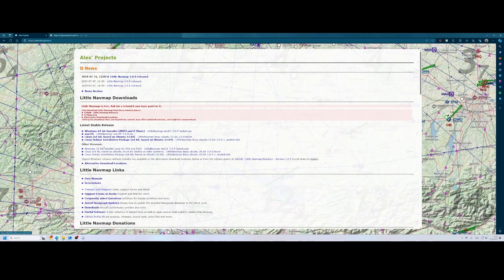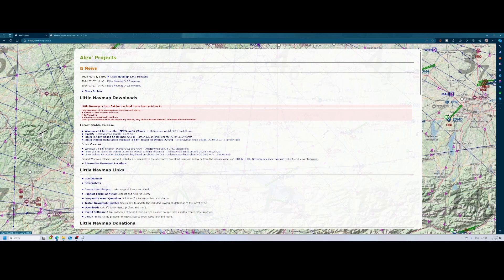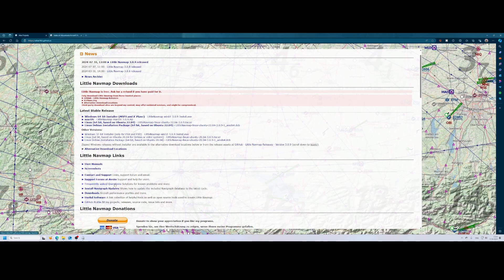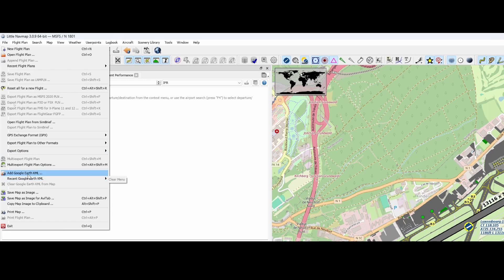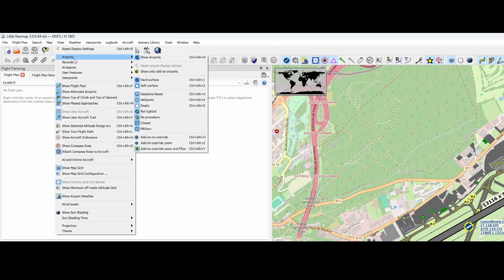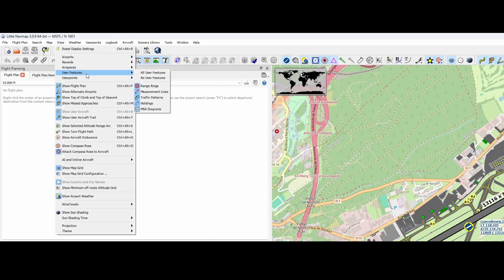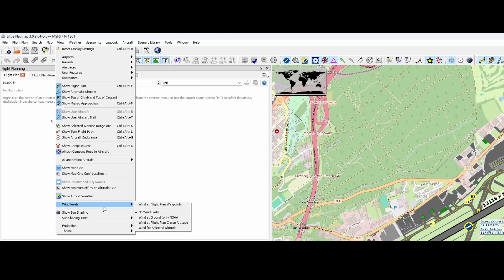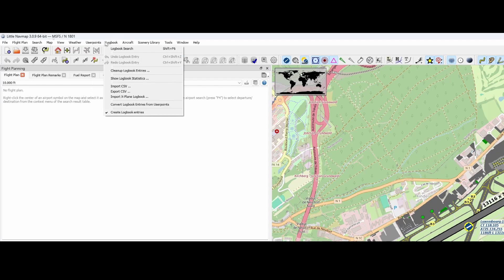Flight Simulator 2020 - How to - Little NavMap - planning your flights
In our previous video, we delved into AIRACs and briefly mentioned the available flight planning tools, including LittleNavMap. As we promised in the AIRAC video, we're going to take a closer look at these tools. This video will guide you through the process of creating a flight plan for use in a flight simulator with LittleNavMap.

0:00 intro
0:10 where to get LittleNavMap
2:44 navigating through the menu's
8:18 importing the AIRAC info from MSFS
9:56 finding information about airports and navigation aids (navaids)
15:36 Flight plan: resetting to defaults
16:25 Flight plan: loading the aircraft performance settings
17:59 Flight plan: defining the departure airport
21:17 Flight plan: finding the right SID procedure
23:08 Flight plan: selecting a runway with using a SID procedure
24:18 Flight plan: reviewing and fixing errors
25:04 Flight plan: defining the arrival airport
25:51 Flight plan: adding additional navaids
28:07 Flight plan: adding an arrival runway
31:54 Flight plan: adding an approach or STAR procedure
34:29 Flight plan: remarks tab
34:35 Flight plan: fuel tab
36:10 Flight plan: elevation profile
37:19 Flight plan: adding alternate airport
37:58 closing out